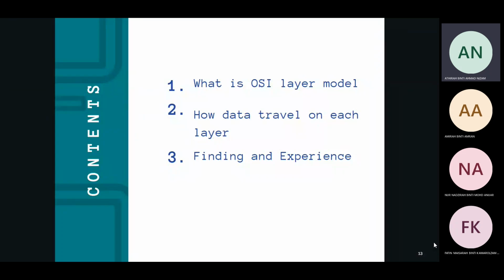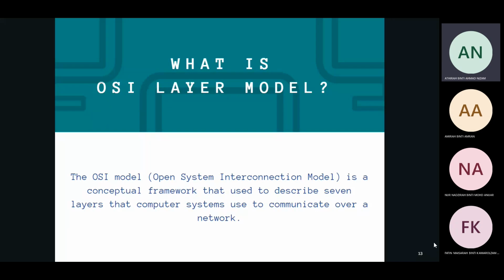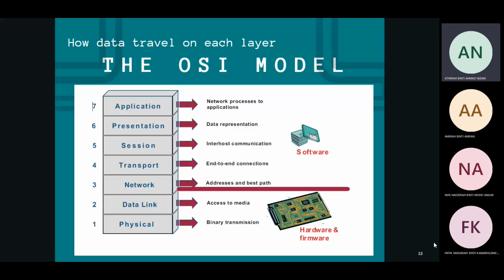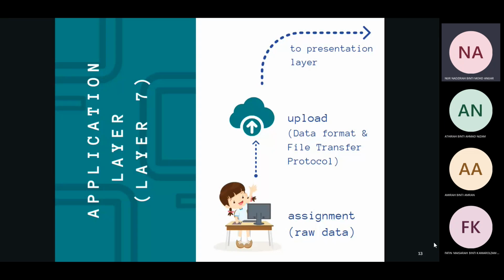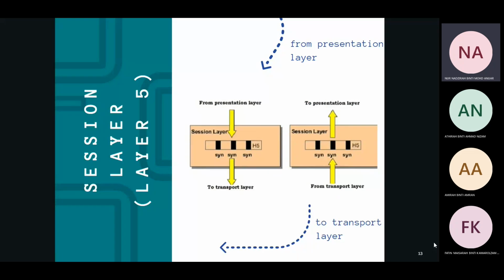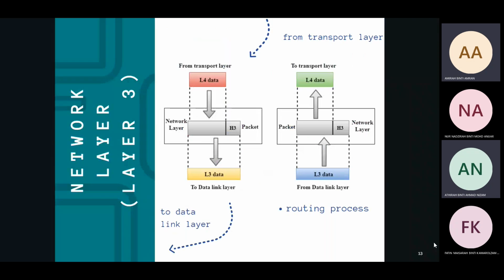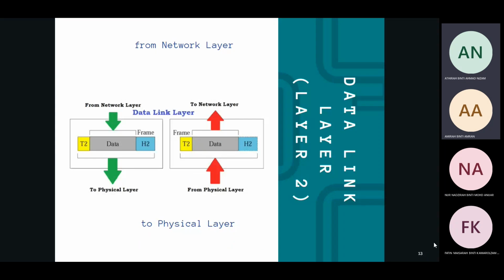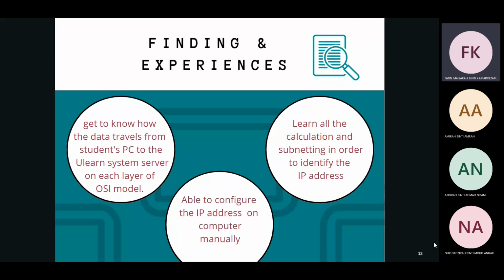project video presentation - Data Communication and Networking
Group members:
1. NUR NADZIRAH BINTI MOHD ANUAR (B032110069)
2. AMIRAH BINTI AMRAN (B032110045)
3. ATHIRAH BINTI AHMAD NIZAM (B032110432)
4. FATIN MAISARAH BINTI KAMAROLZAMAN (B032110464)